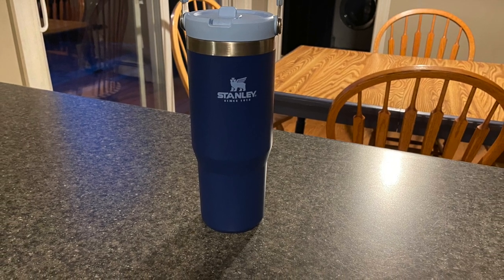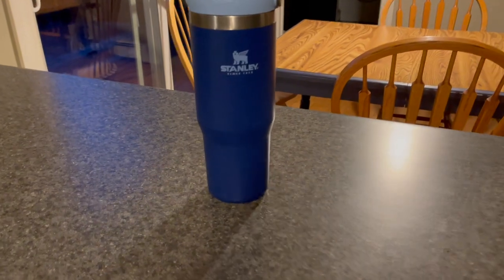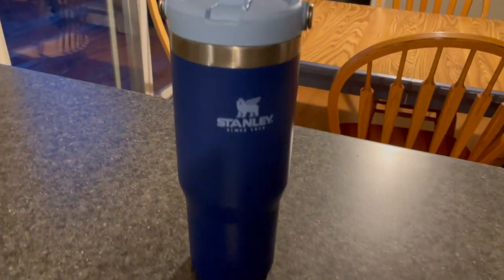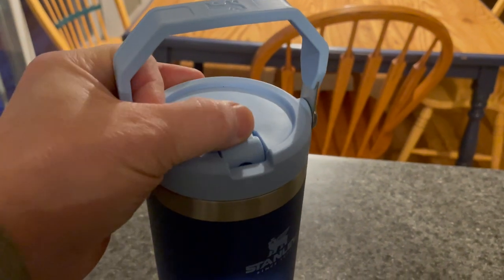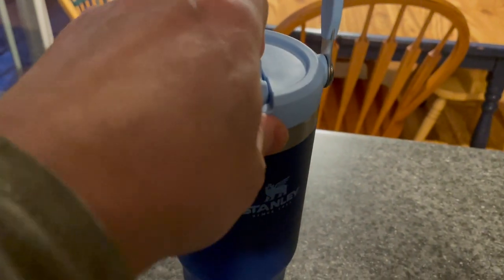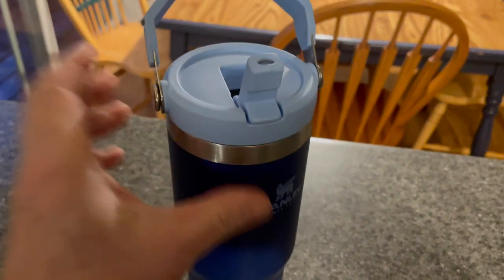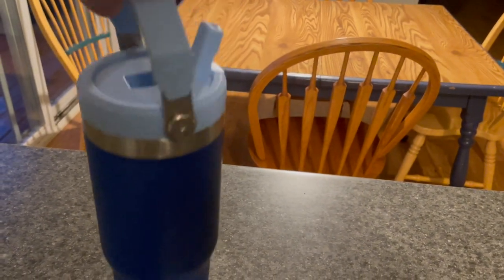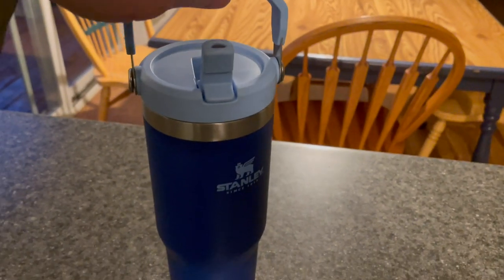STANLEY IceFlow Stainless Steel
STANLEY IceFlow Stainless Steel Tumbler with Straw, Vacuum Insulated Water Bottle for Home, Office or Car, Reusable Cup with Straw Leak Resistant Flip

Brand STANLEY
Capacity 30 Fluid Ounces
Color Alpine
Recommended Uses For Product Home
Special Feature Cold 24 Hours, Leak Resistant, Vacuum Insulated, Dishwasher Safe
STAY HYDRATED FOR THE WHOLE DAY: This large tumbler with lid and straw can hold 30 oz of thirst-quenching beverage to power you through your longest days; Perfect for drinking water, smoothies, or iced coffee; Just fill it up and get on with your day.
KEEPS COLD FOR A LONG TIME: Constructed with double-wall vacuum insulation and 18/8 stainless steel, your drinks will stay nice and chilled for 12 hours or iced for up to 2 days. Plus it can take a beating and is 100% free of BPA material.
STRAW PERFECTED: Say goodbye to disposable straws that are flimsy and wasteful, or reusable straws that make a mess when tipped over. Our exclusive IceFlow flip straw allows effortless sipping and is leak resistant when closed, just snap it shut and you are done. At least 10% of our lid’s material is made of recycled fish nets to keep our planet healthy
MADE TO FIT YOUR LIFE: The ergonomic, rotating handle lets you quickly grab this cute tumbler with straw and go; Fits comfortably in most cupholders in your car or on most exercise machines; Easy to clean and dishwasher safe; It's the indispensable companion to bring with you anywhere.
LIFETIME WARRANTY: ‘BUILT FOR LIFE'. Since 1913 we've promised to provide rugged, capable gear for food and drink, built to last a lifetime. It's a promise we still keep. Stanley products purchased from Stanley Resellers come with a lifetime warranty.

Product Description
These bold, colorful tumblers are made to keep you hydrated in a fully functional style. Ideal for car commutes or workouts at home, it has a built-in flip straw for easy and effortless sipping. Snap it shut and the double-wall vacuum insulation will keep your drink fully leakproof and extra cold for hours. It fits comfortably in your vehicle’s cup holder (treadmills and spin cycles, too!) and the folding handle lets you quickly grab and go